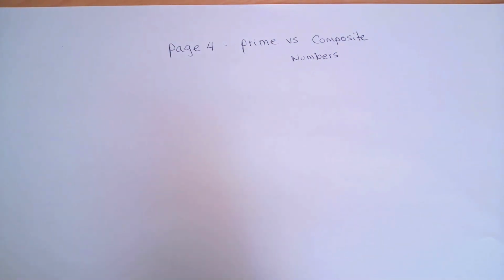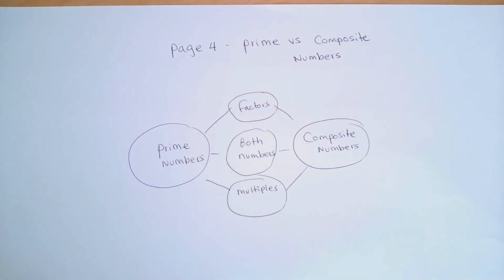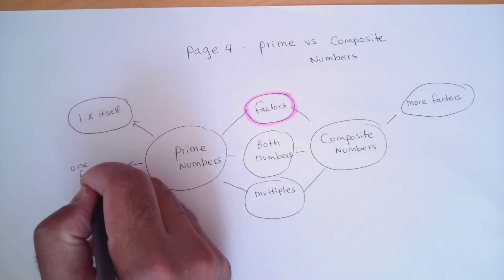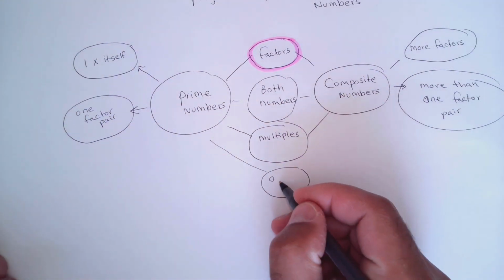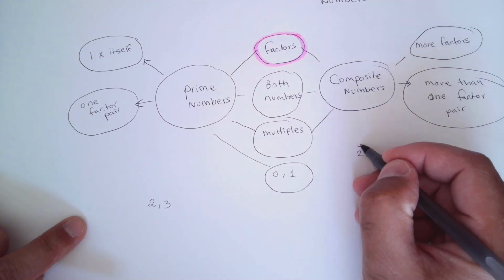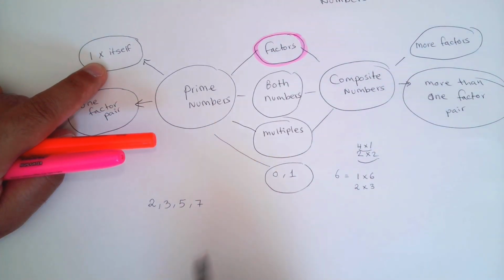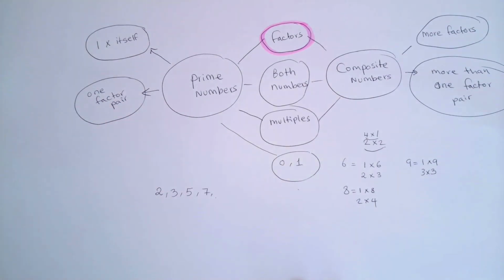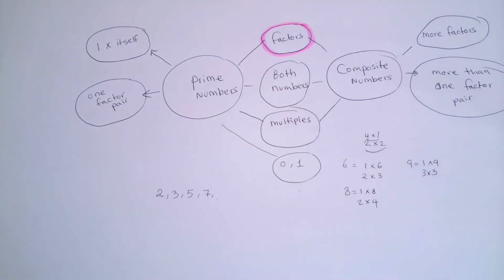Wk05: page4- Prime vs Composite Numbers